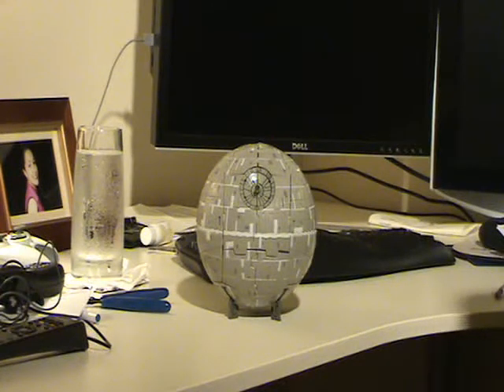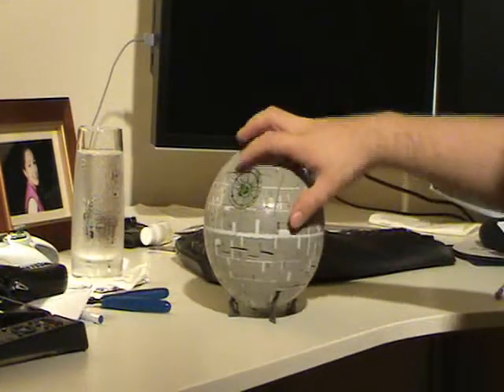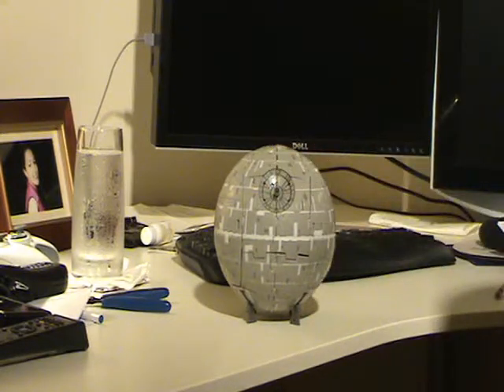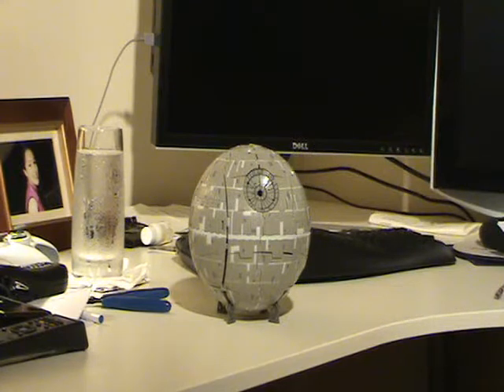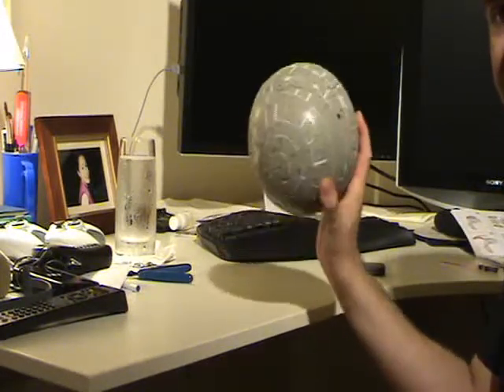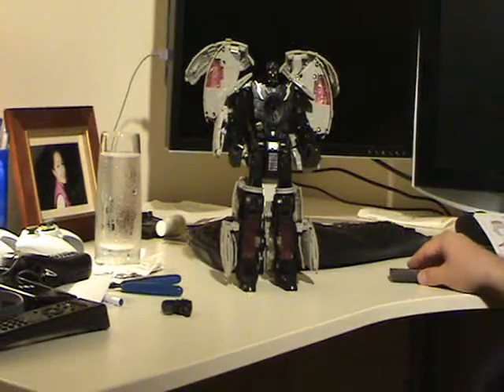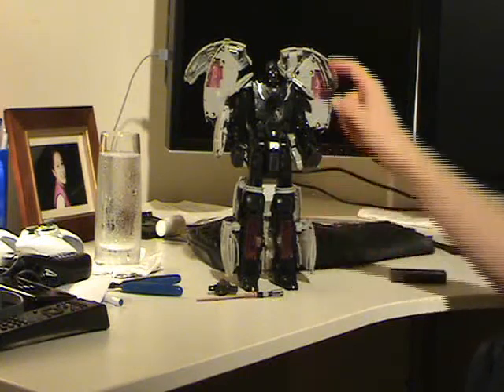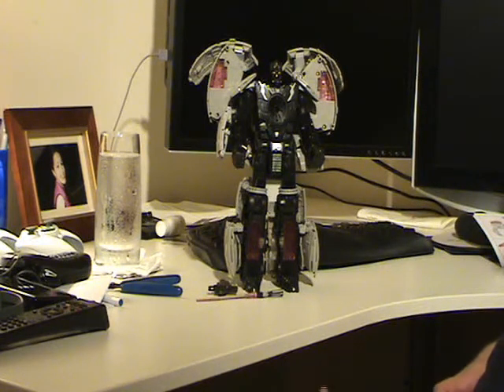Death Star Darth Vader Part 2 - Transformers Crossovers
sorry for the wait.  Here is part 2